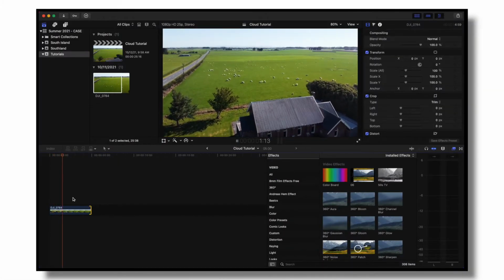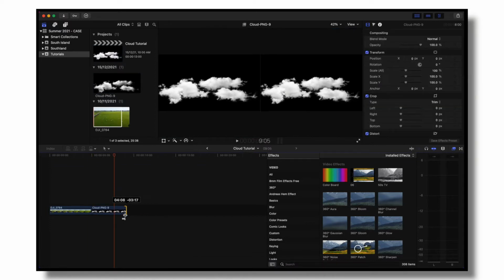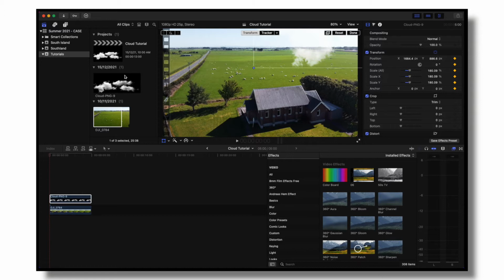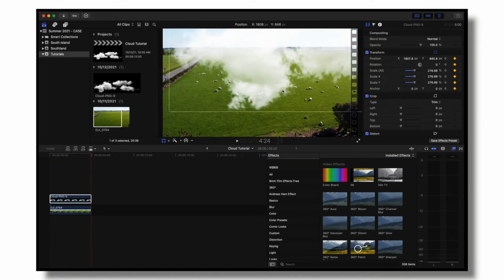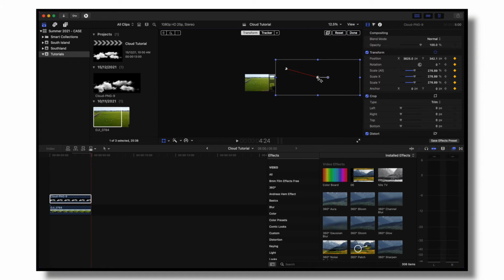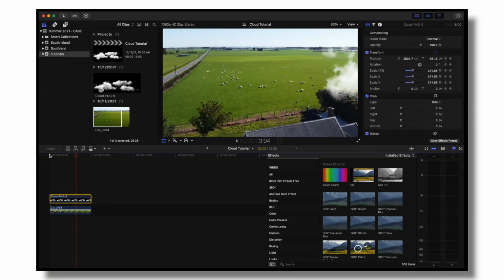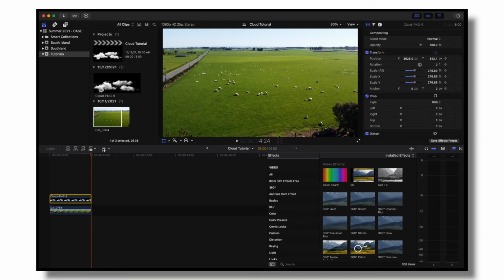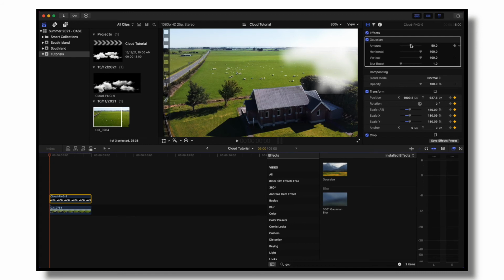HOW TO ADD CLOUDS TO DRONE FOOTAGE IN FINAL CUT X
Hey guys, here is a super simple tutorial which you can add to spice up your drone clip. Hope it helps!